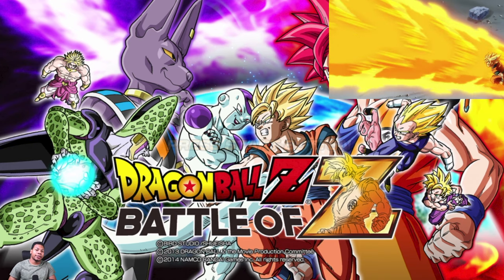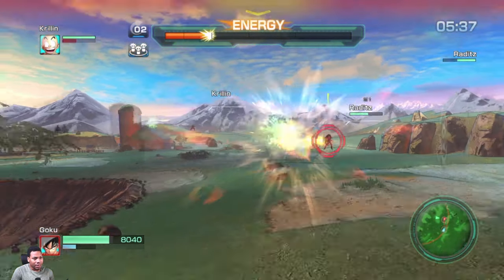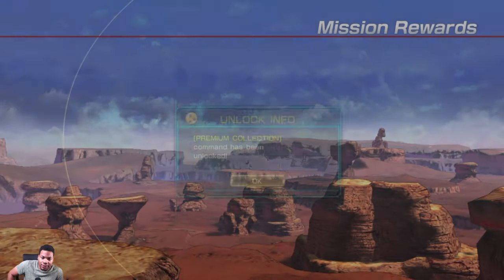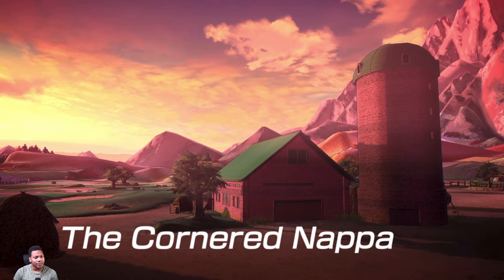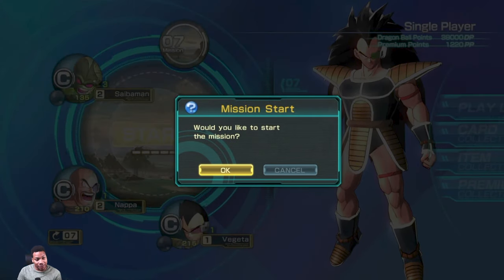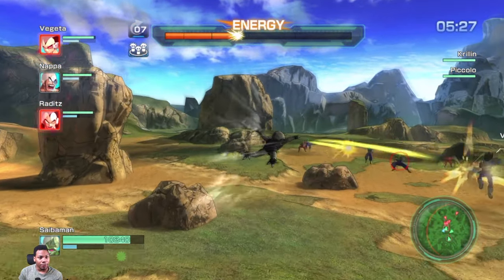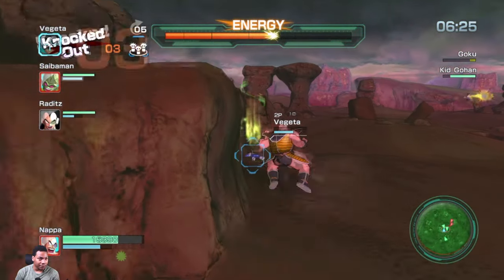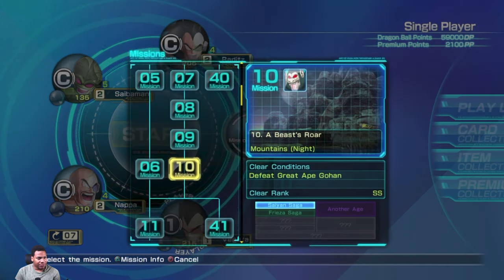Dragon Ball Z: Battle of Z was The First Xenoverse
This is Dragon Ball Z: Battle of Z on the playstation 3. I will be playing this game and seeing how it is in 2024. This game has a lot of interesting mechanics and will classify the z warriors into 4 types. The melee type, ki type, heal type, and interfere type. I will be playing as Goku, Gohan, Piccolo, Krillin, Yamcha, Tien, Raditz, Nappa, saibamen, and Vegeta.

0:00 Intro
6:19 A Mysterious Enemy
14:18 Piccolo Training
25:55 The Fearsome Saiyan
31:23 The Cornered Nappa
35:42 An Emperor Rises
42:41 A Powerful Enemy
47:44 The Z Fighters
58:33 Son Goku's Anger
1:05:25 A Beast's Roar